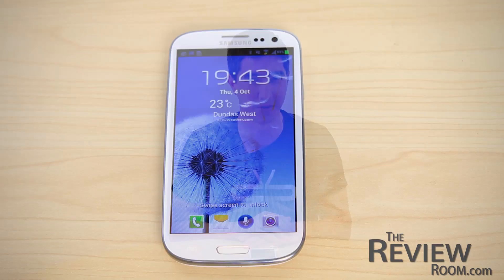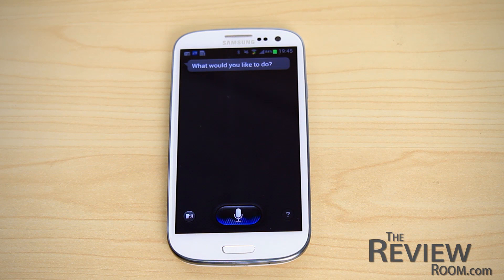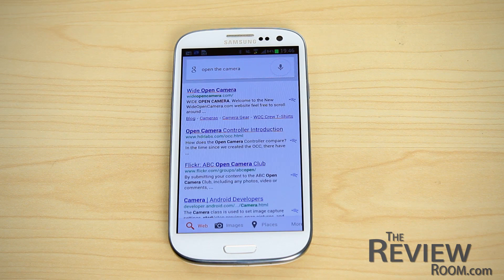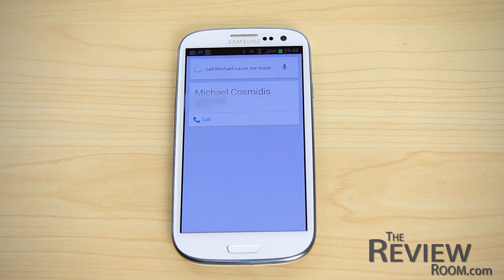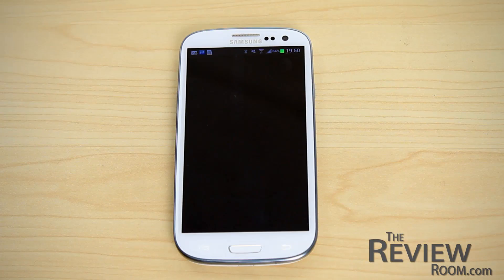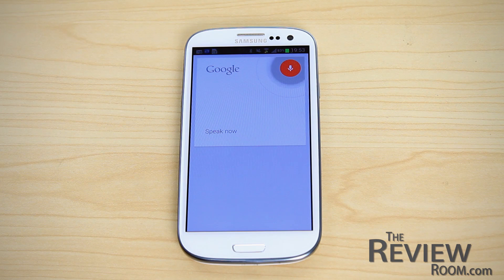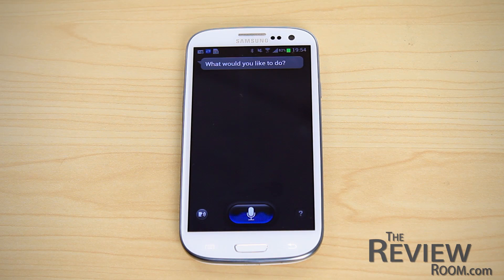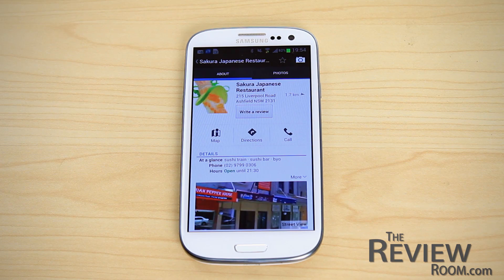GALAXY S3 S Voice vs Google Voice Comparison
We compare "Google Voice" and Samsung's "S Voice" and take a look at the differences between the two separate voice apps that can be found on the newly update Android Jelly Bean OS for the Samsung Galaxy S3.

That's correct both can be found in the updated Jelly Bean OS on the Samsung Galaxy S 3 and we take a close look into why that may be...the results will surprise you.

Watch this video to find out and as always please give us a thumbs up if you liked the video, share this video with your family and friends and let us know what you think in the comments are below.

- The Review Room, where your questions get answered (formerly Ritchie's Room).